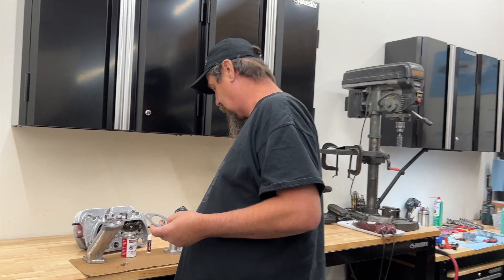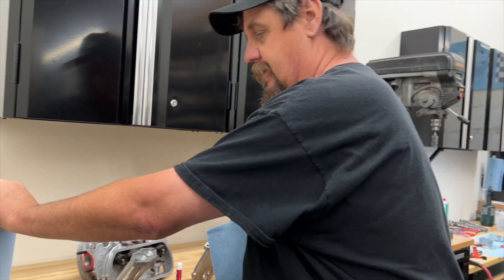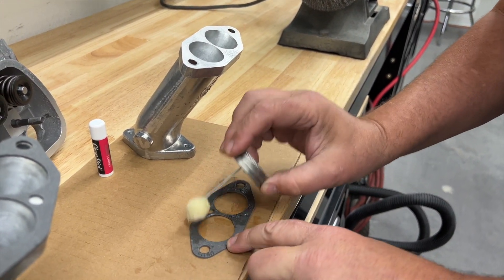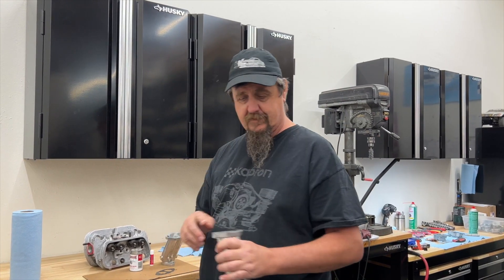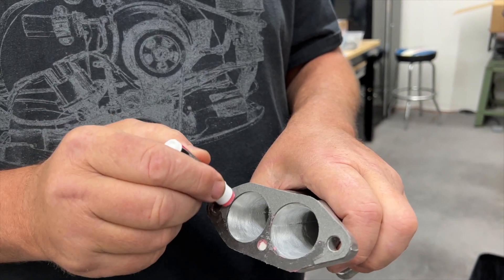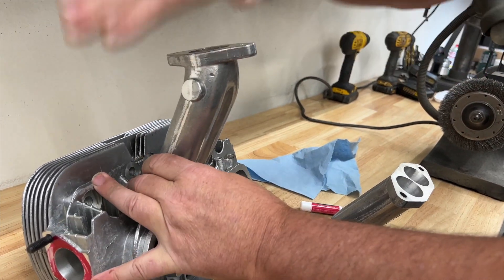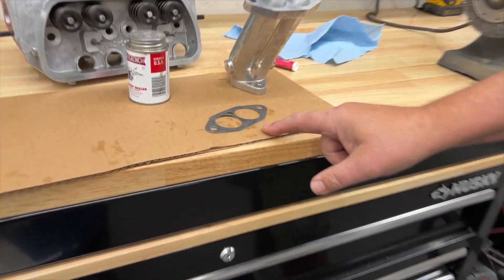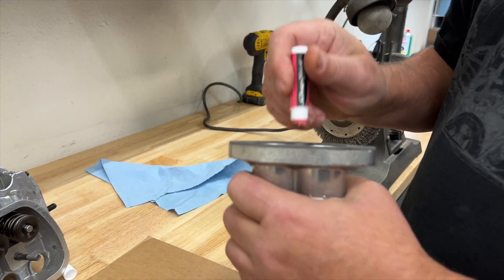Kaddie Shack TECH TV: Installing Kadron Intake Manifold Gaskets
Jeff Lain at Kaddie Shack explains how to install intake manifold gaskets on VW dual carburetor intake manifolds.